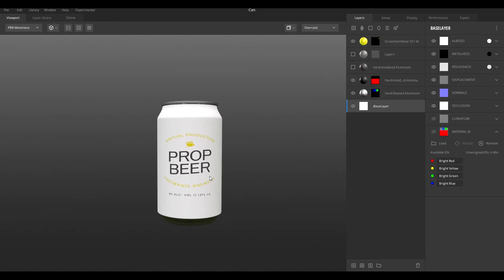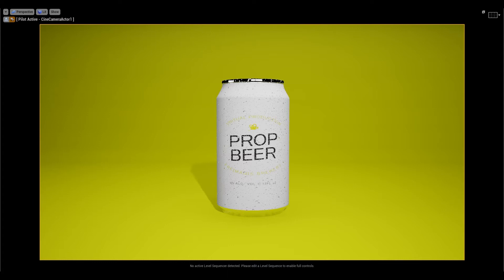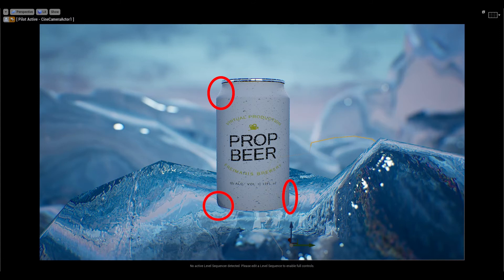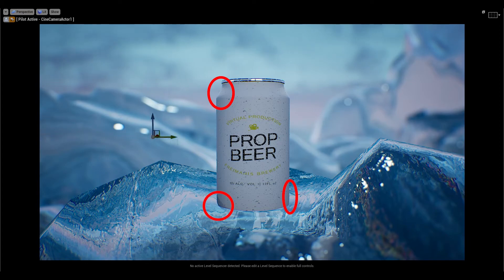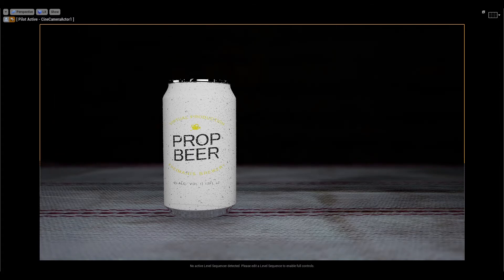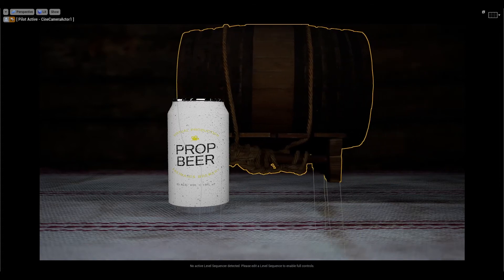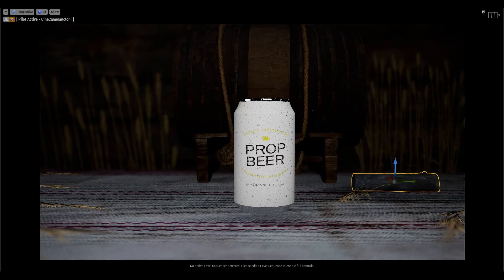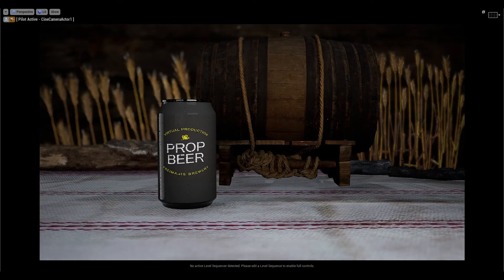Unreal Engine 4 PRODUCT PHOTOGRAPHY!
Created 4 simple product photography scenes in unreal engine 4.